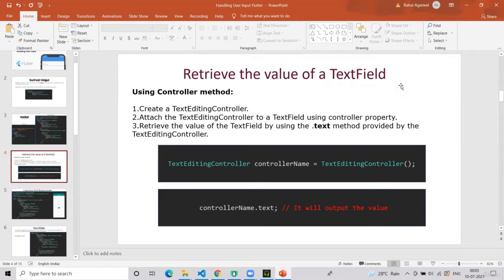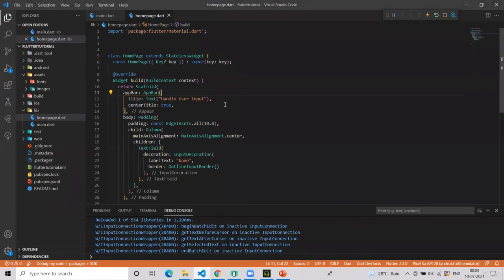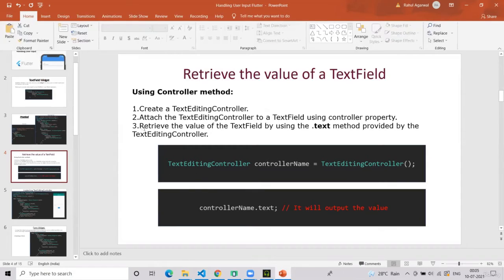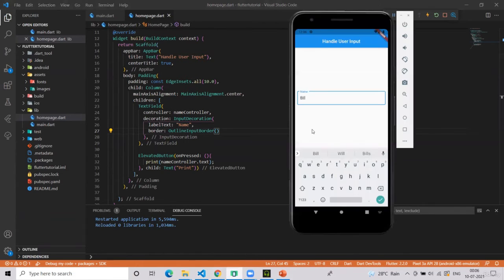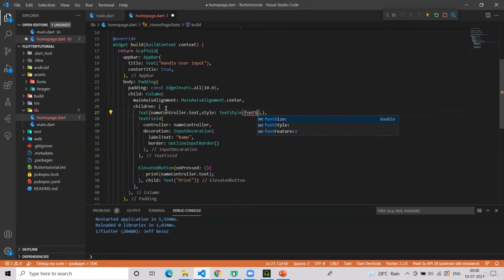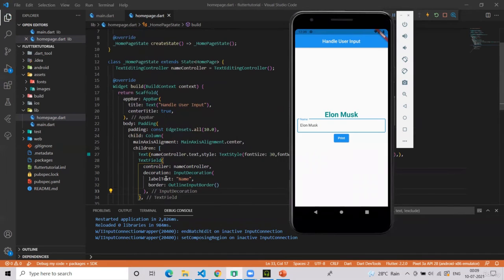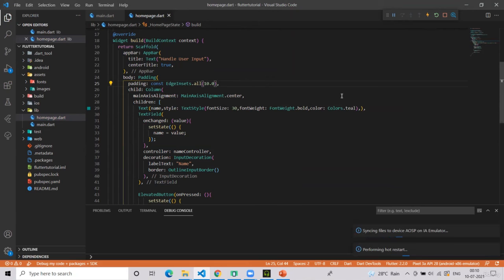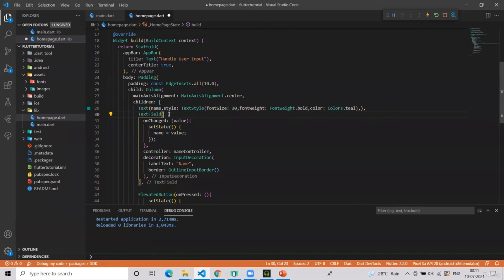016 Adding a TextEditing Controller || Flutter || Free Course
Hello there! In this video, you will learn to Add a TextEditing Controller of the Flutter programming language By Google. Hope you will enjoy this video.